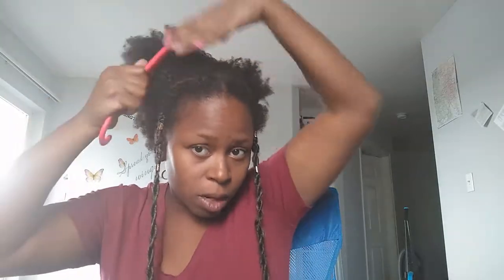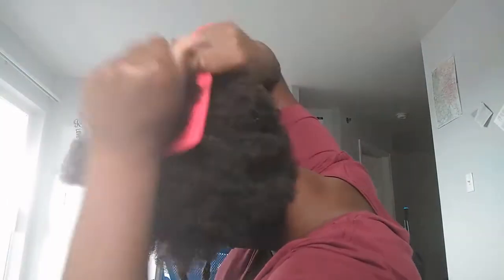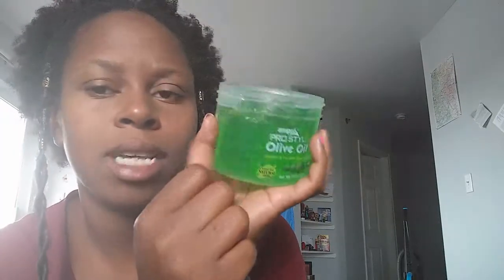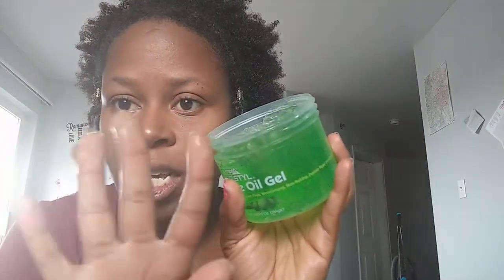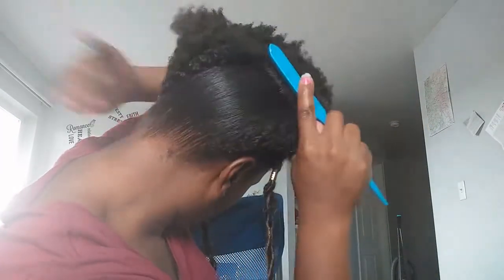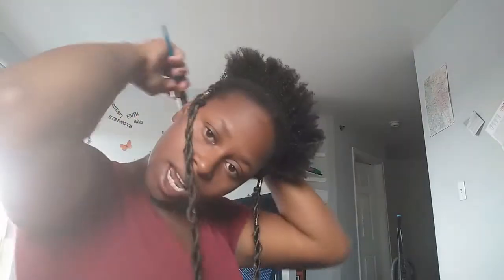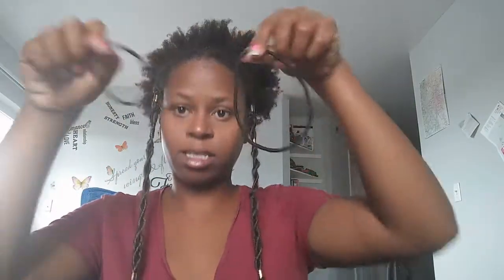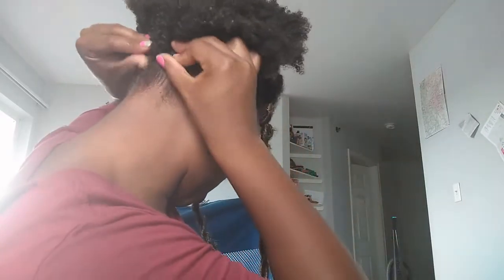Afro Puff Touch-up/Afro puff segment in Cuties Segment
This is the review follow up on the Afro Puff Hairstyle.

Hello everyone!
I hope you all are having a great day. I just wanted to check back with you guys to see if you had any tips for the last video? Also how I like to remoisturize and restyle my already clean hair. All I did was re-moisturize my hair with my water and conditioner mixture. Then I fluffed my hair out with a wide tooth comb and applied my AMPRO OLIVE OIL GEL to gel my edges up.  Next I grab my large scrunchie and roll it from the back of my hair to the top to form a high puff and fluff my hair out. Then I grab my gel again and do my baby hairs with a toothbrush. Once that is done I grab the HERBAL ESSENCES CURL BOOSTING MOUSSE to get my two twists in the front slick again. After that I readjusted the hair jewels that I previously put in my hair. I want to add it would be cute if you added hair beads at the ends to change your look up as well! I hope this was helpful. Peace and Light ✨